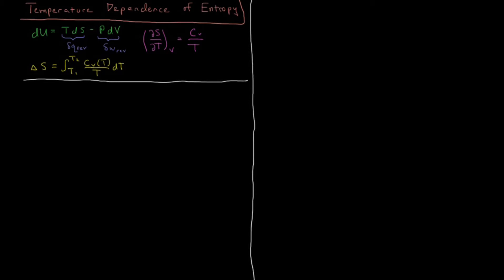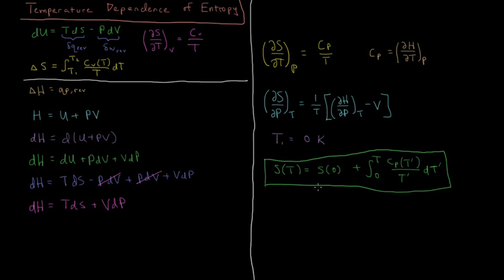Chemical Thermodynamics 5.2 - Entropy Temp Dependence 2 (Old Version)